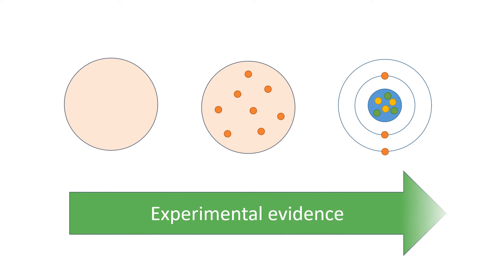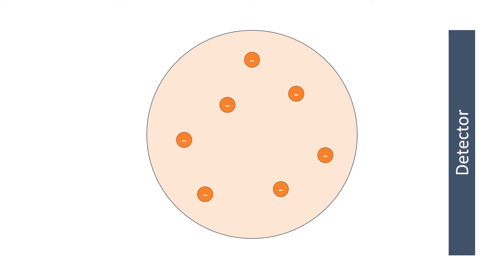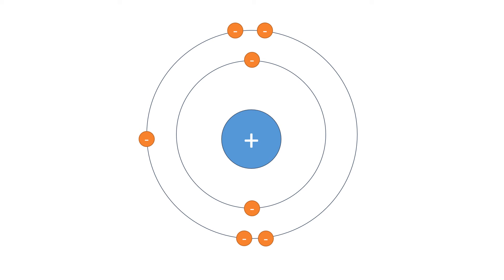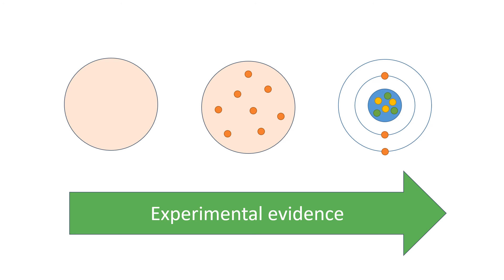The Development of the Model of the Atom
5.1.1.3 The Development of the Model of the Atom Revision video for AQA Combined Science: Trilogy, AQA Chemistry GCSE